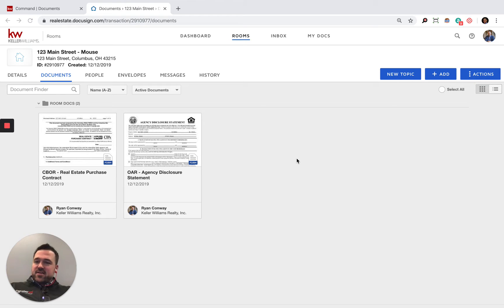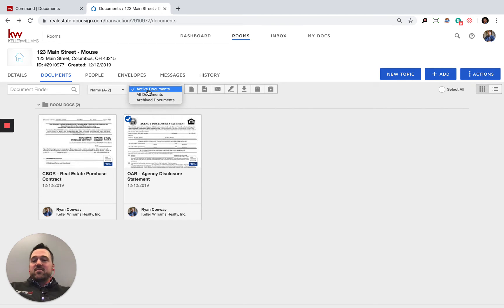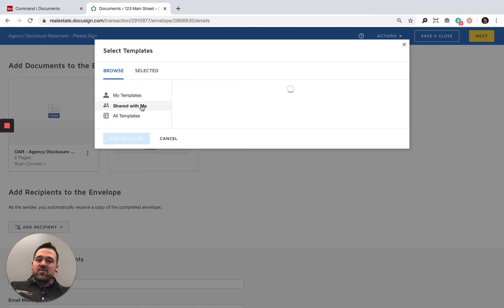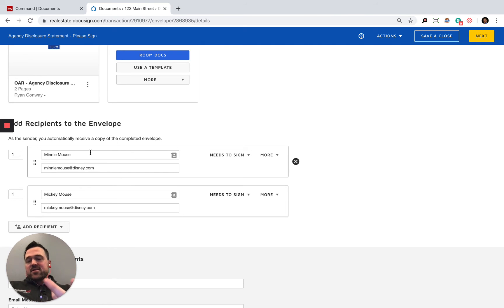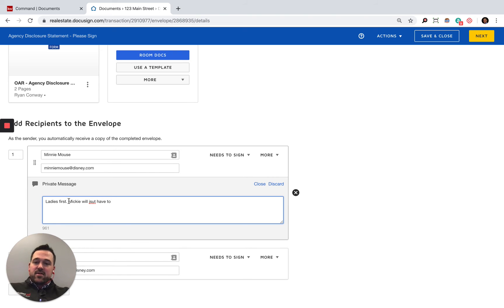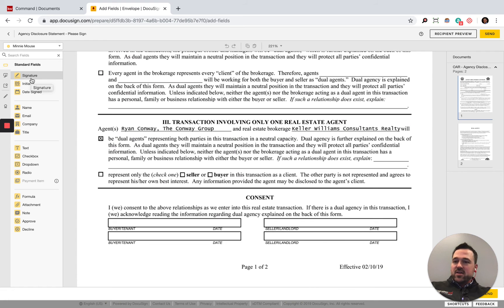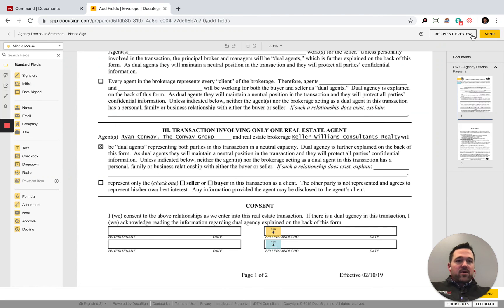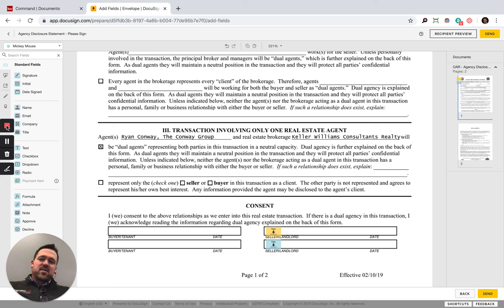05 Sending off Documents in an Envelope